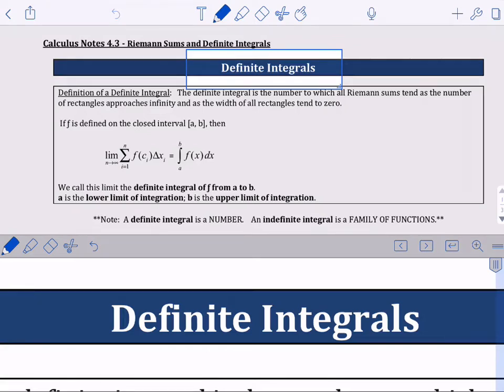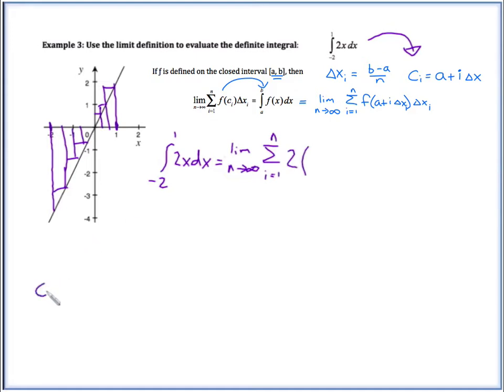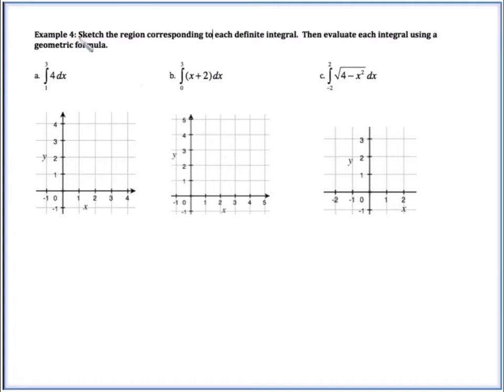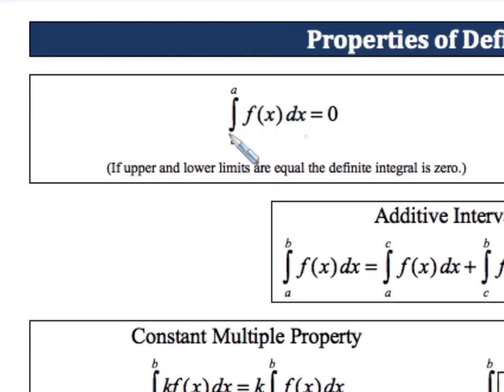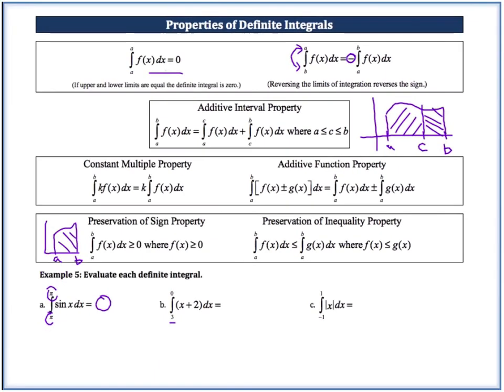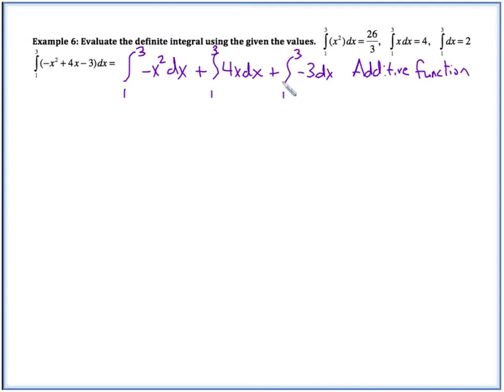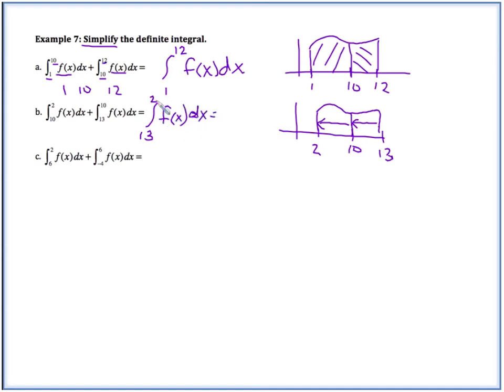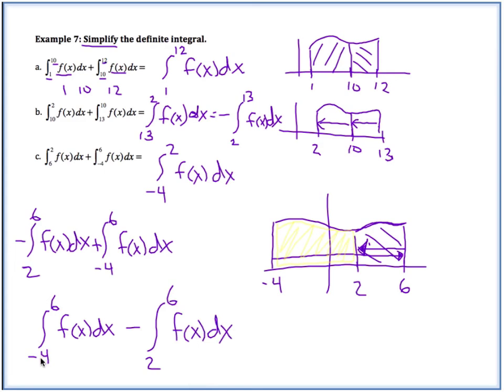Calc Lecture 4.3 Riemann Sums and Definite Integrals